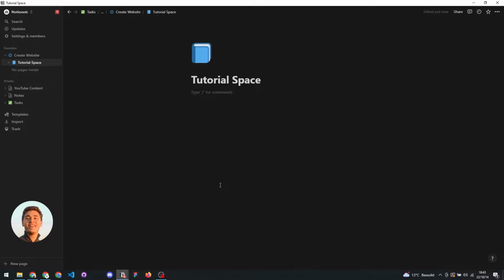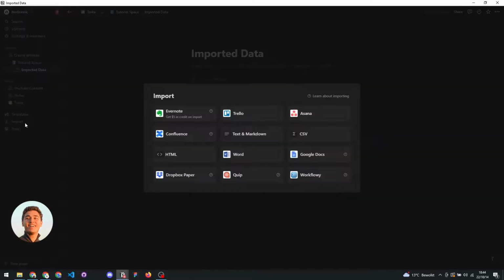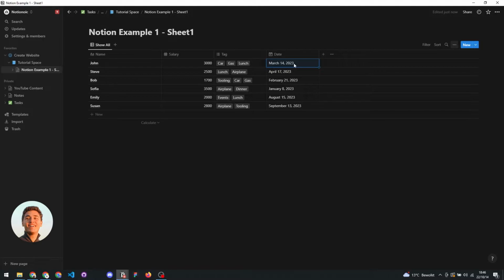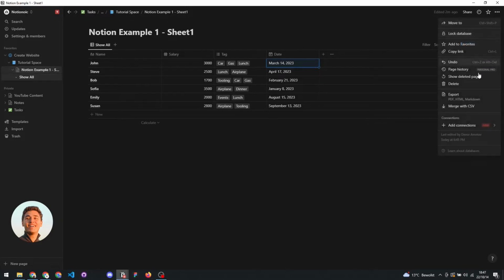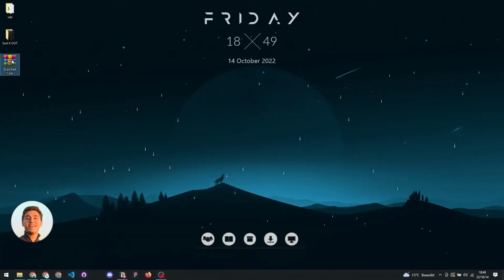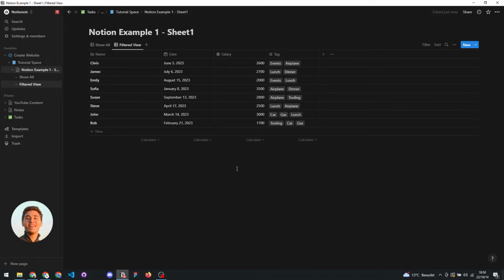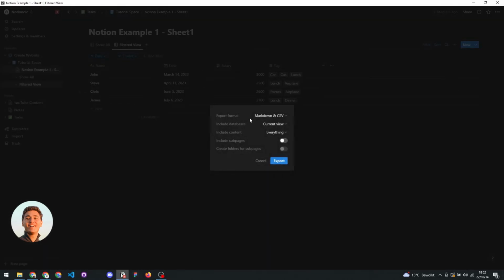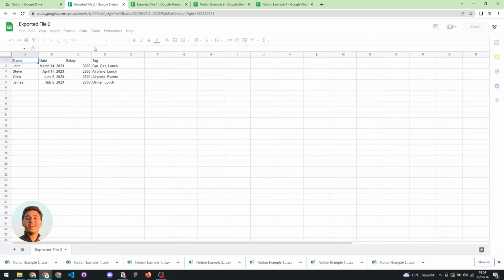Importing Google Sheets Into Notion & Vice Versa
This video is about:

1. Importing a Google Sheets file into Notion
2. Appending Google sheets data into an existing Notion database
3. Exporting a Notion database to Google Sheets
4. Exporting filtered data from Notion to Google Sheets

Hire me as a professional Notion consultant to build out tooling for you: